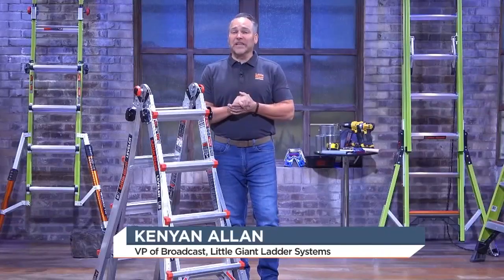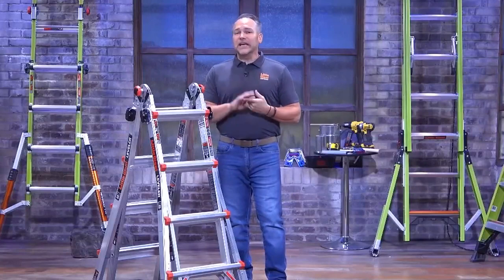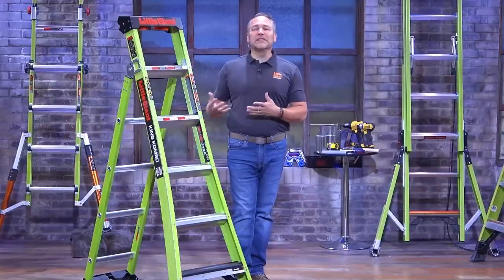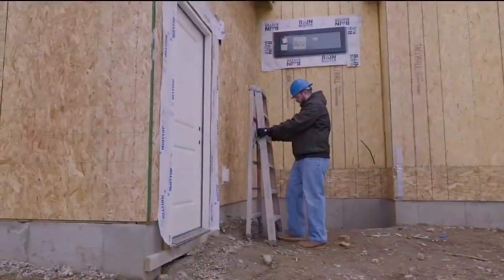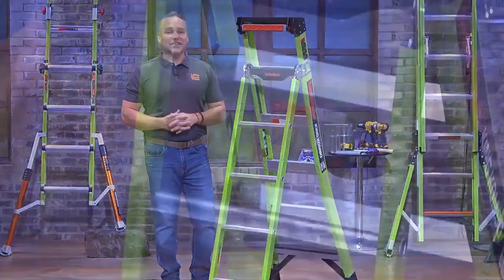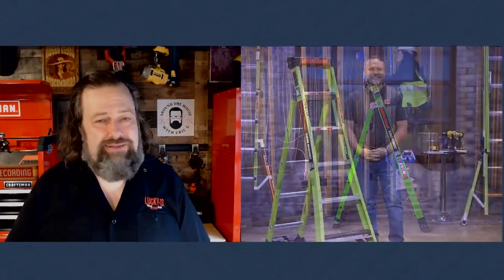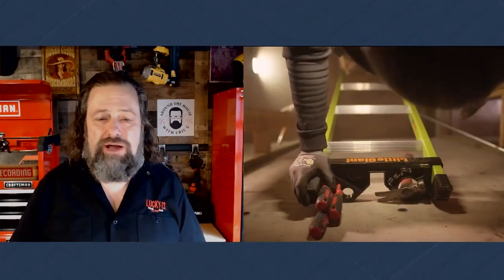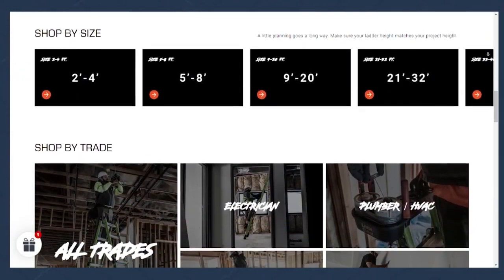Hot For Your House: Little Giant Ladders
Eric talks with Kenyan Allan from Little Giant Ladders about their latest innovation.